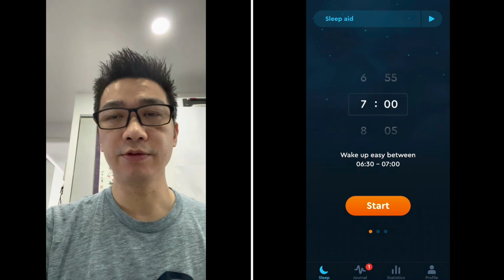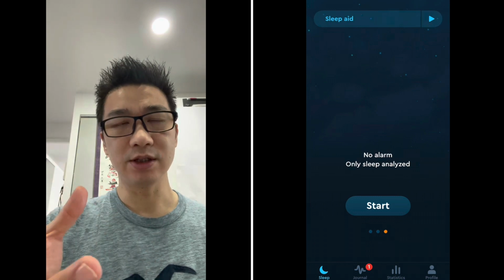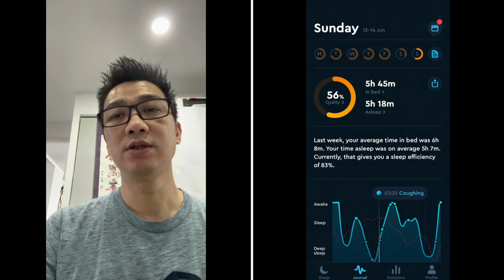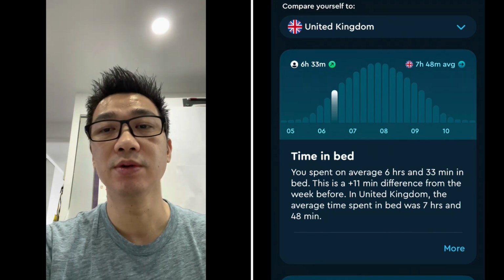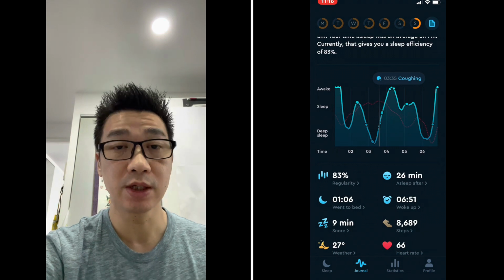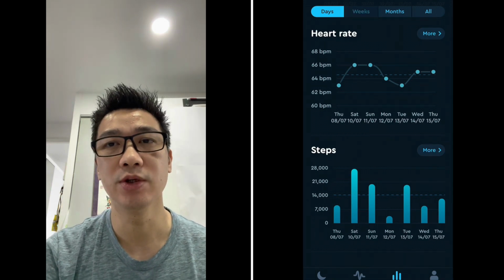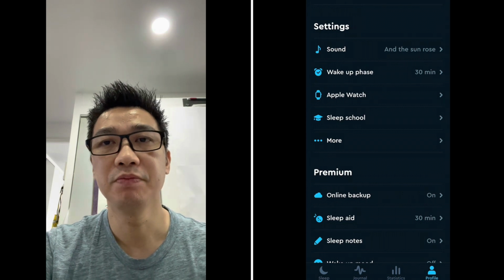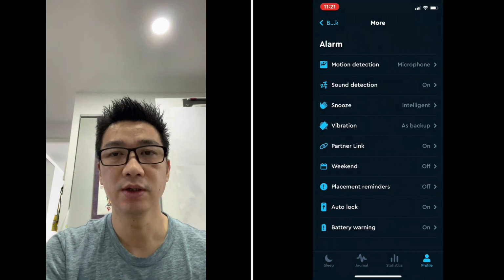Sleep Cycle App- Wake Up Tired, Monitoring Pattern, Snoring, Apnea, Difficulty sleeping Well Enough?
Sleep Cycle App to help you understand your sleep pattern and cycle and get good sleep
Record your snoring, sleep Apnea , gasping for air, wake up at night

Help to improve your sleep to be energised and ready for the day!

Understand how you sleep and if you re getting enough of it

How regular is your sleep, how many hours, interrupted, deep sleep, REM sleep